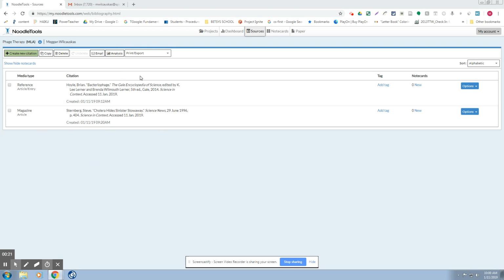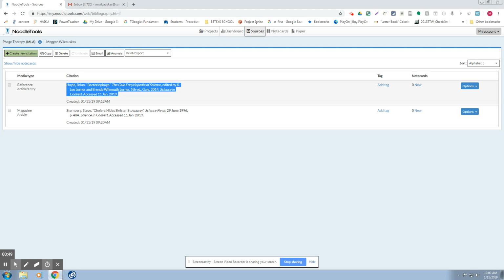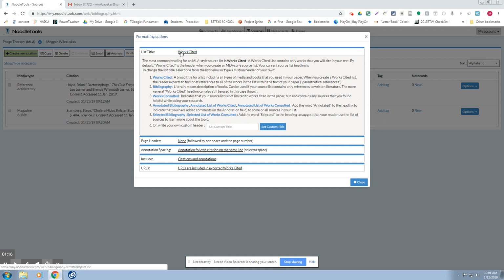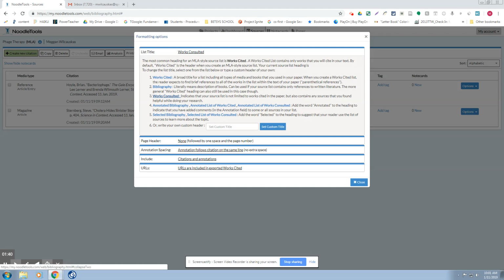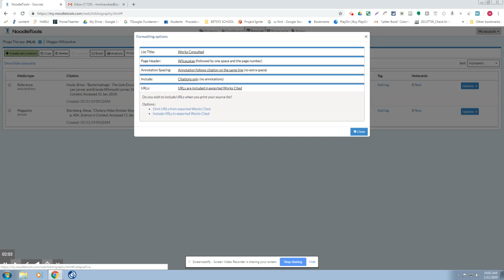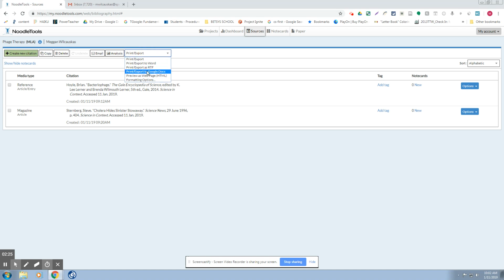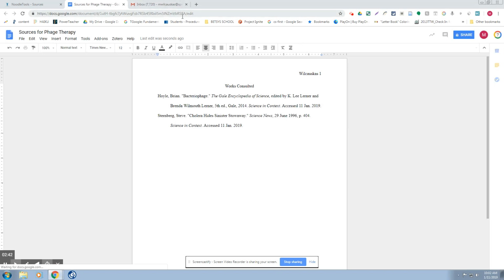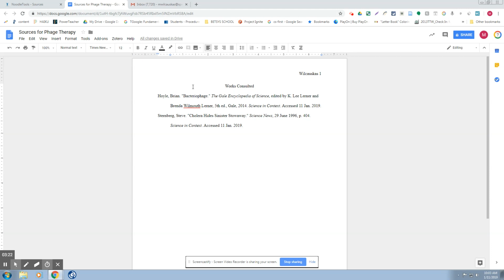Formatting Works Consulted Page for Phage Therapy Assignment